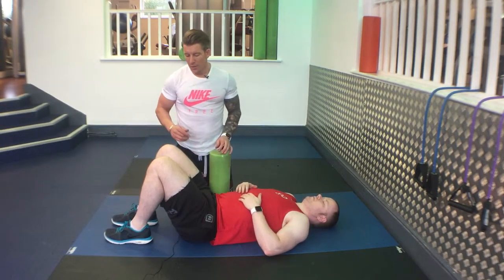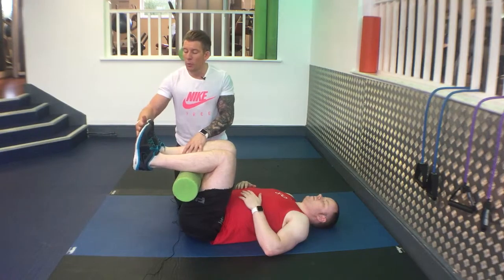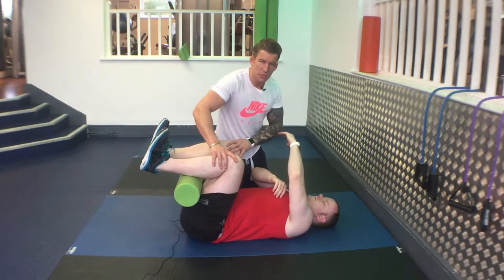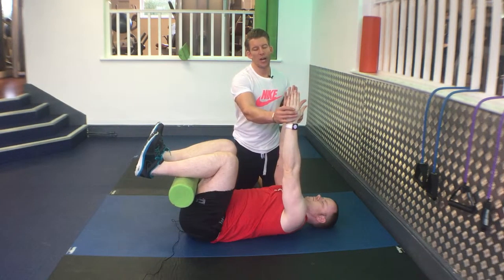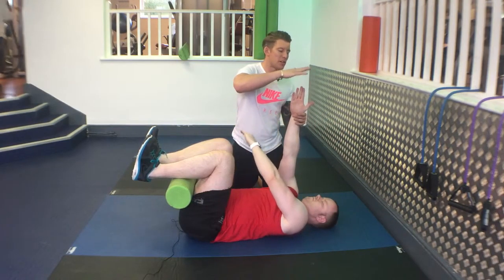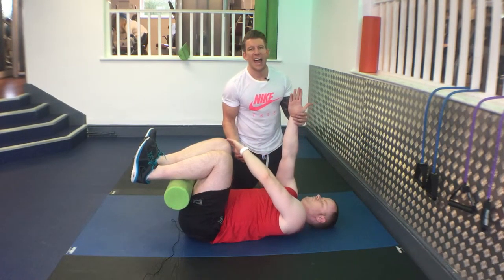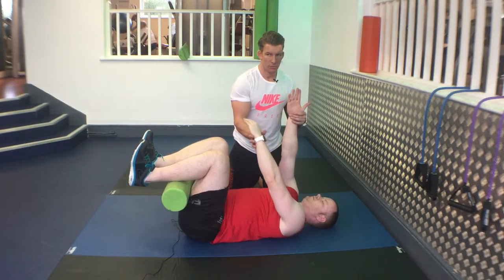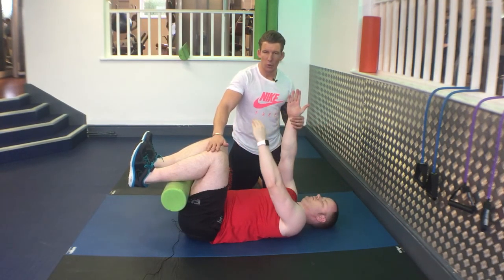3 month PNF